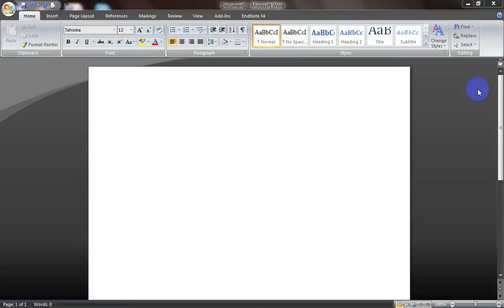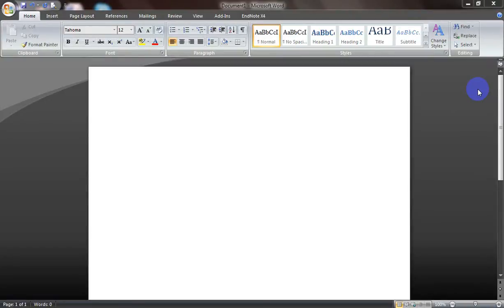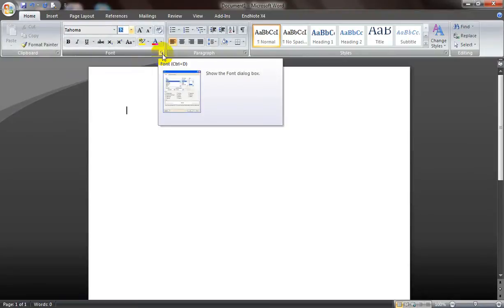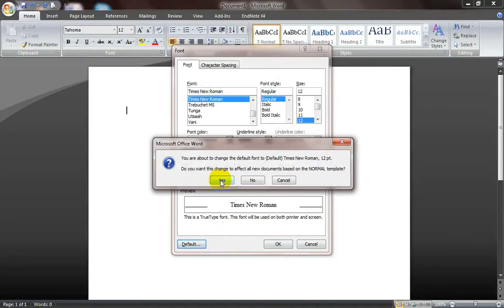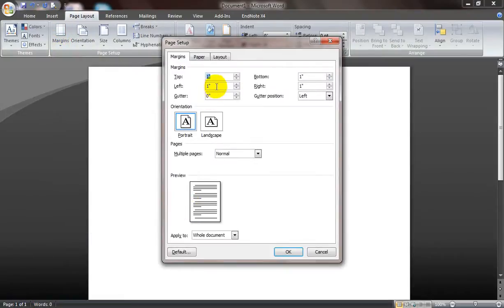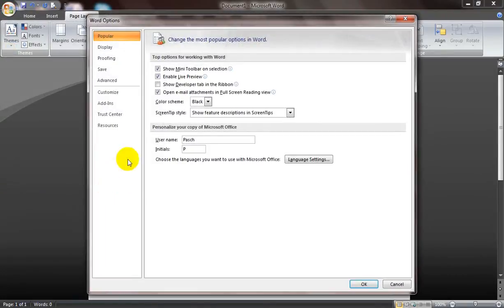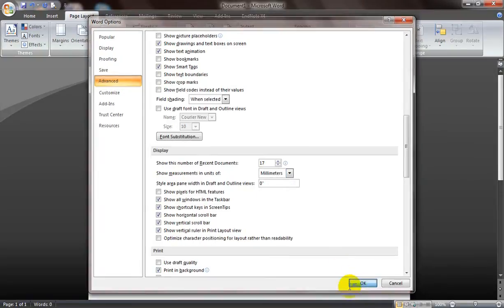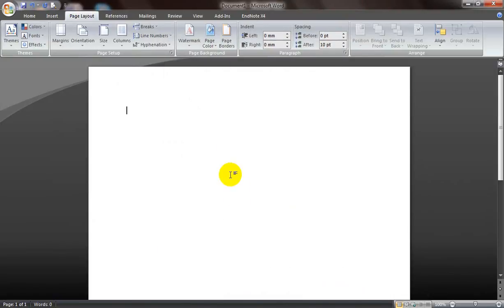How to change Default Font type and Unit of measurement in page layout in MS WORD